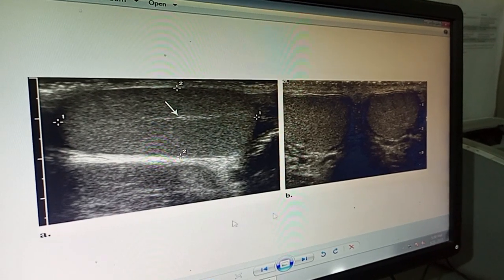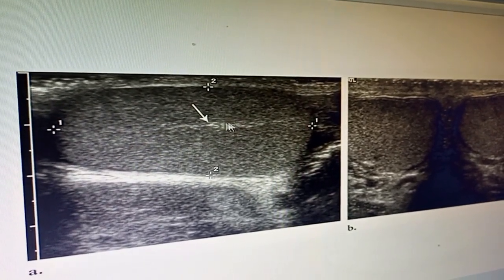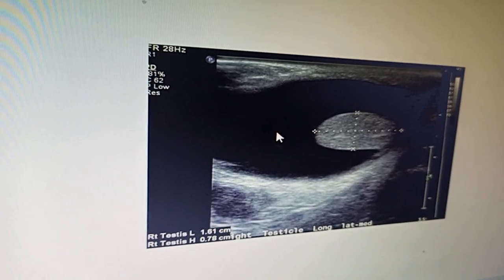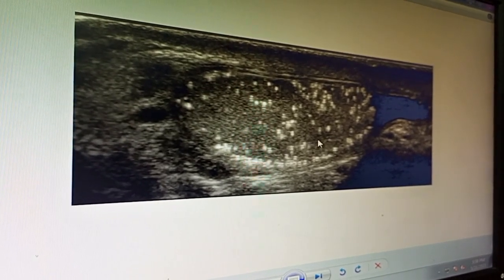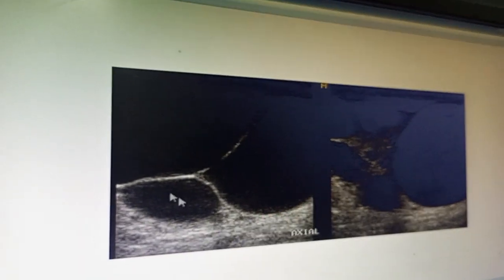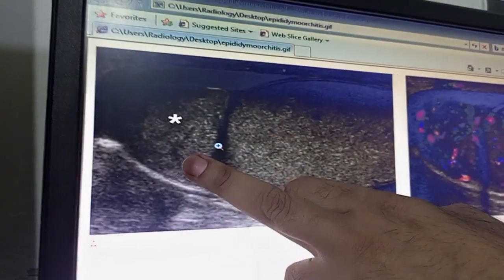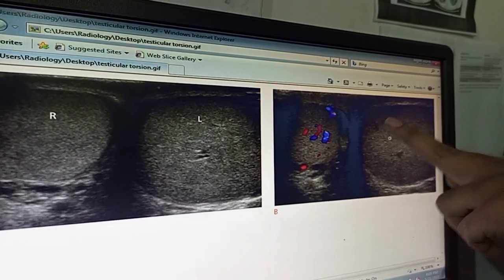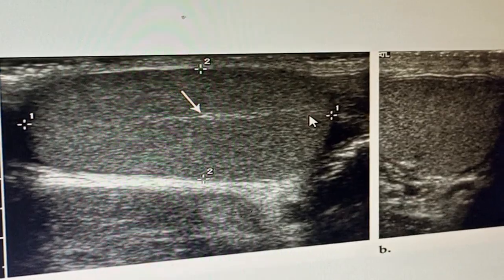ultrasound scrotum normal v abnormal images nicely explained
ultrasound scrotum normal v abnormal